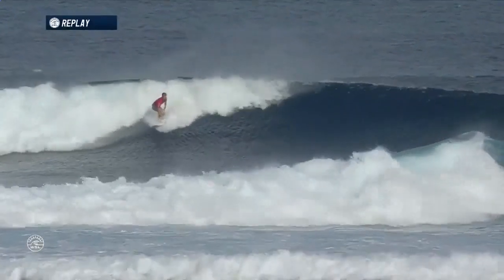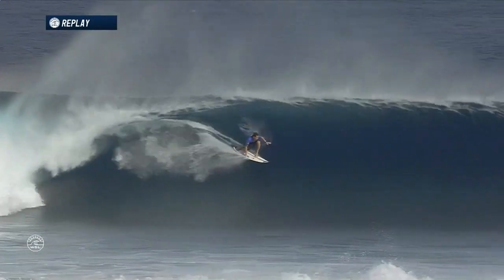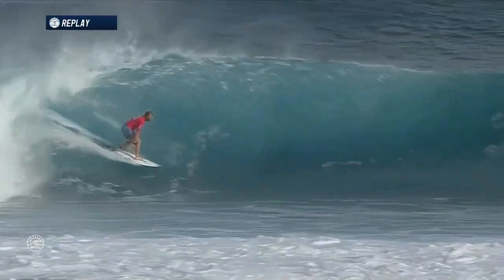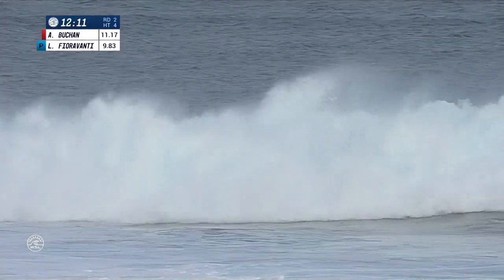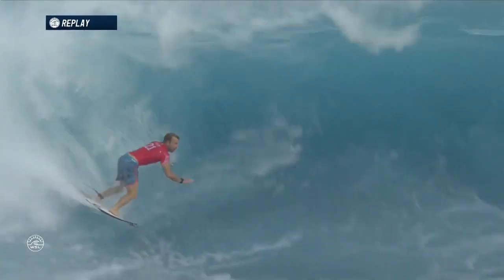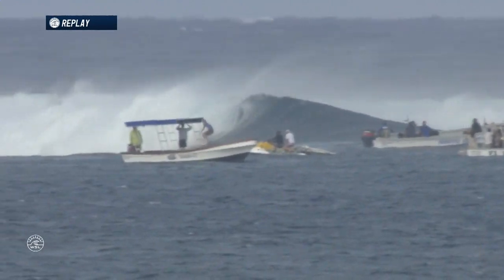Adrian Buchan vs. Leonardo Fioravanti - Round Two, Heat 4 - Outerknown Fiji Pro 2017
Adrian Buchan takes on Leonardo Fioravanti in Round Two, Heat 4 at the 2017 Outerknown Fiji Pro.